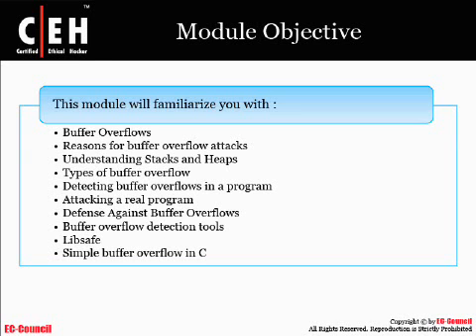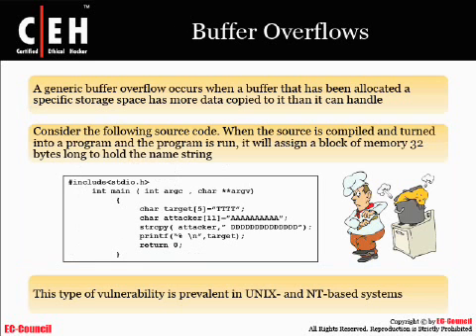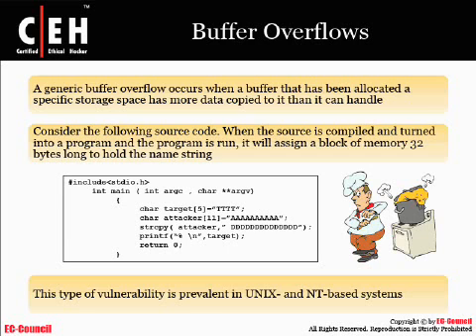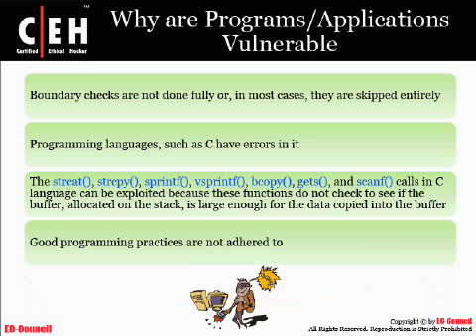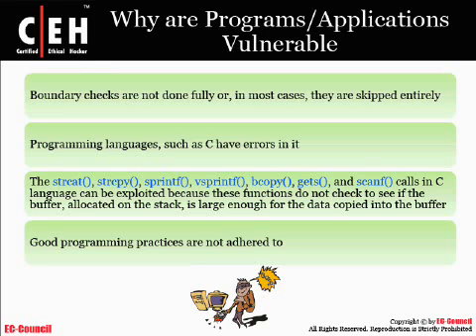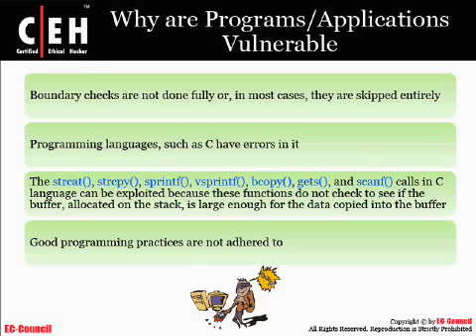CEH v6 Module 24 by QuickCert: Buffer Overflows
QuickCert's Certified Ethical Hacker or CEH is a vendor-neutral certification that explores the existence and the use of hacking tools and security systems across 22 topical domains.